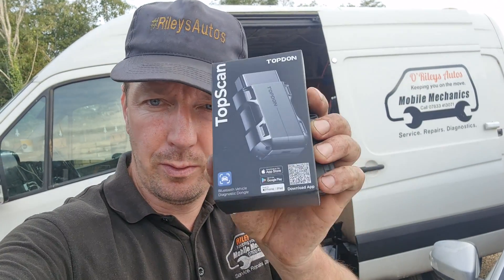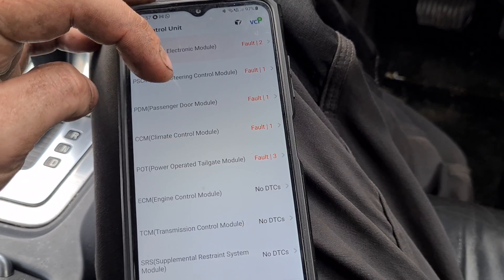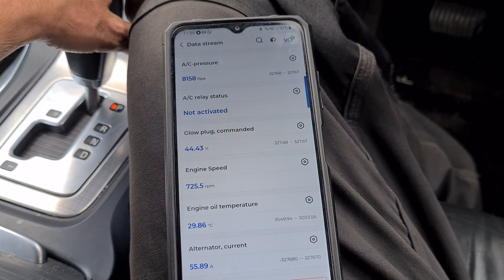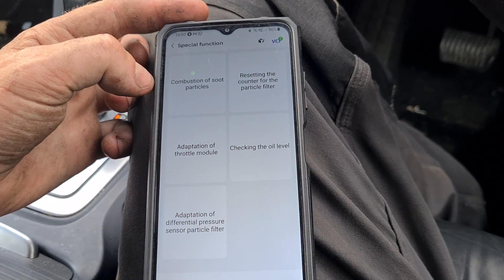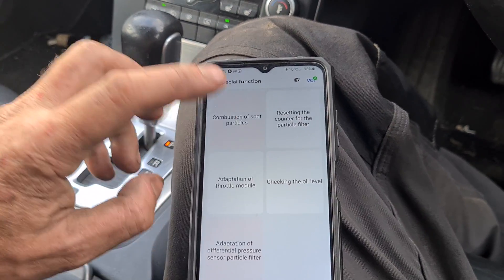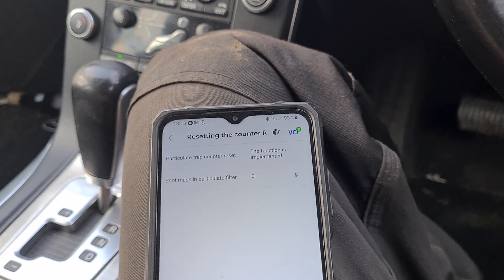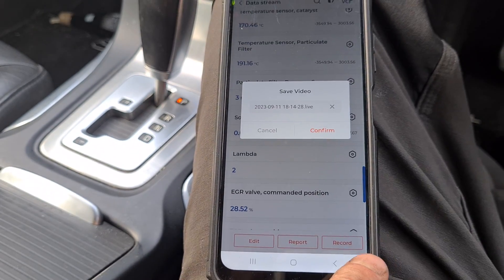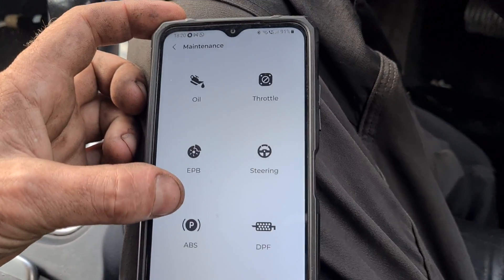Topdon Topscan Bluetooth Diagnostic Scan Tool Dongle Demonstration/Review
Amazon: TOPDON Topscan OBD2 Scanner Bluetooth, Wireless OBDII All System Diagnostic Tool, Active Test, Check Engine Car Code Reader, Vehicle Performance Test for Android, All Software 1 Year Free